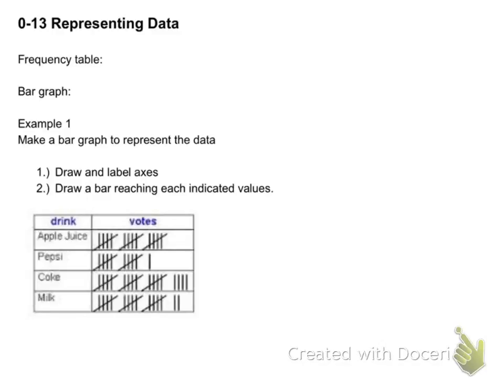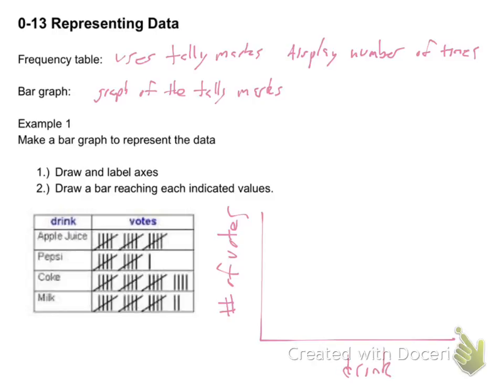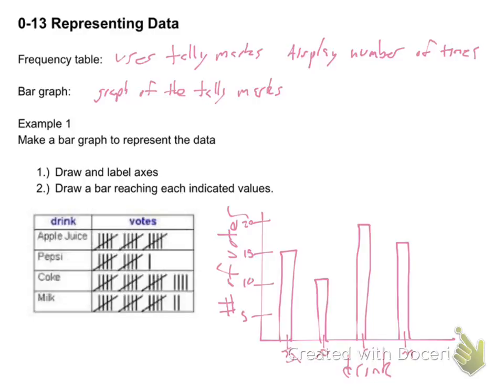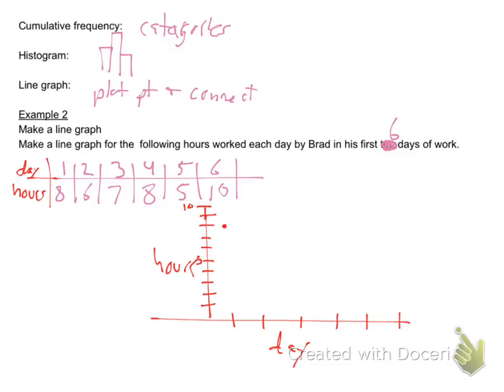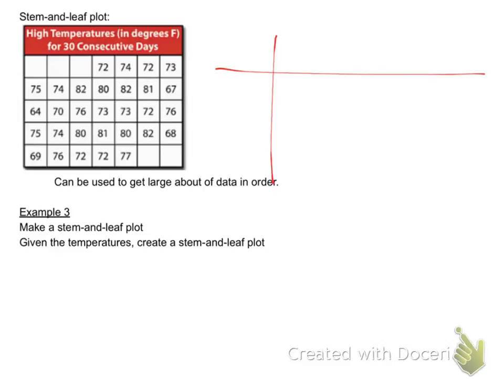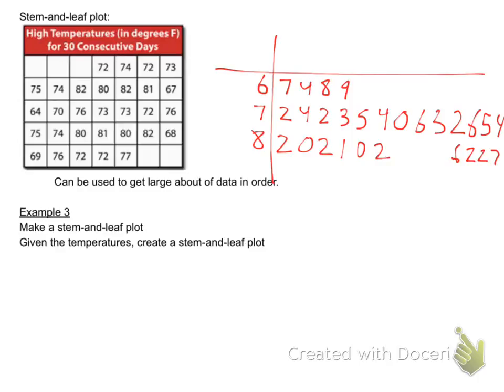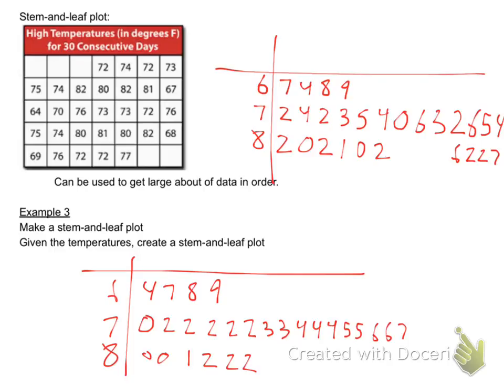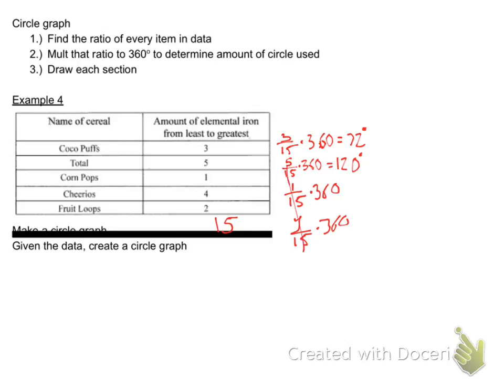Alg 1 0-13